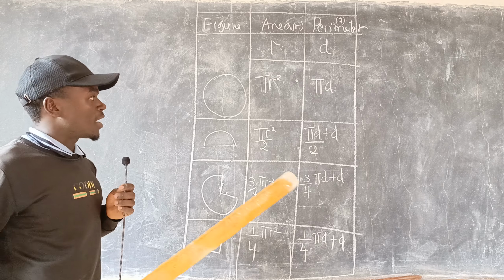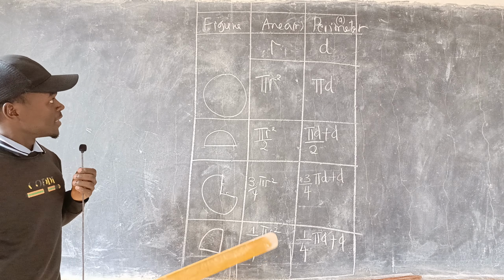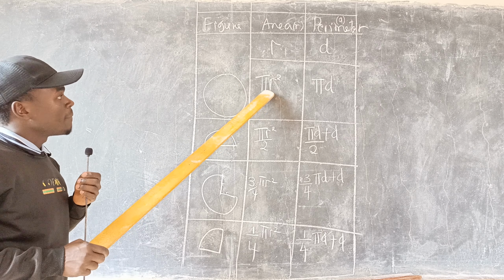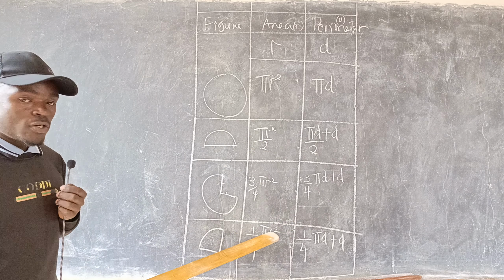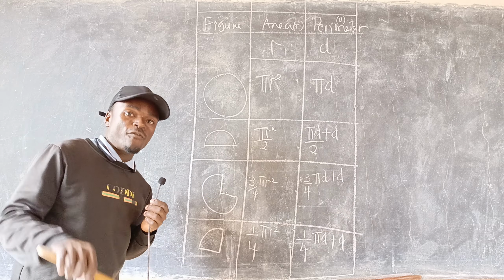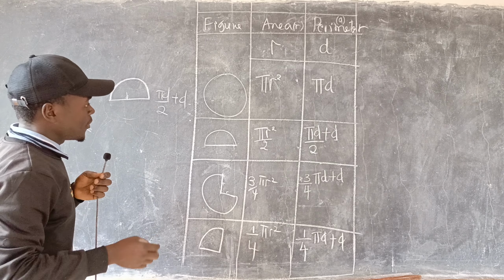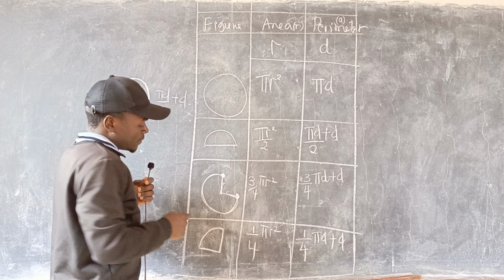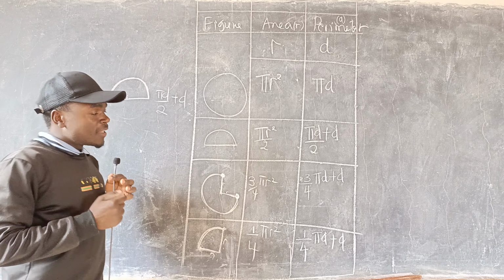SEE HERE EASY WAY TO REMEMBER ALL CIRCLE FORMULA AND RULES WATCH HERE